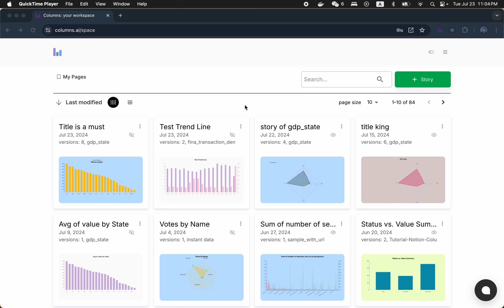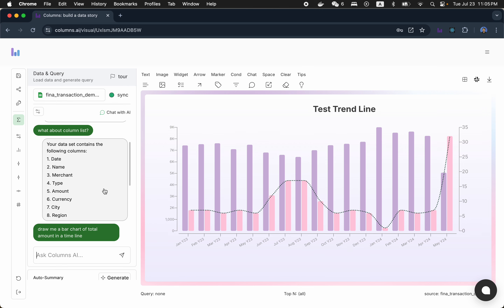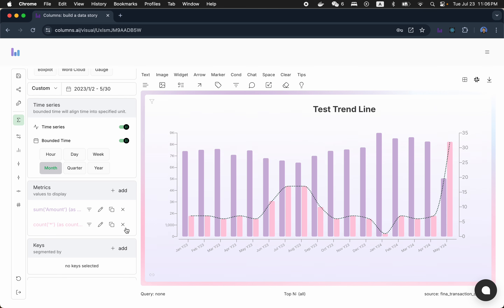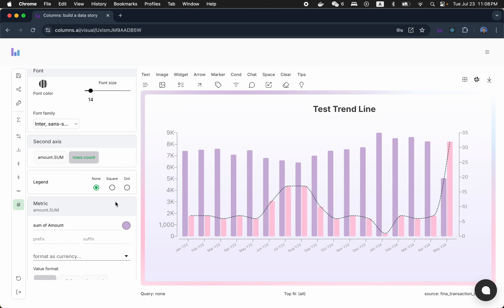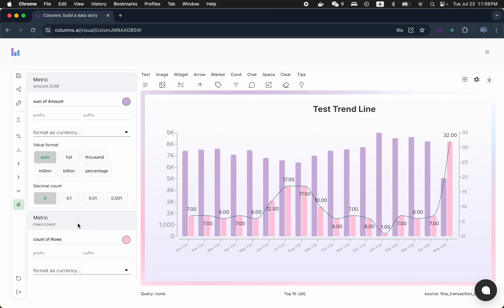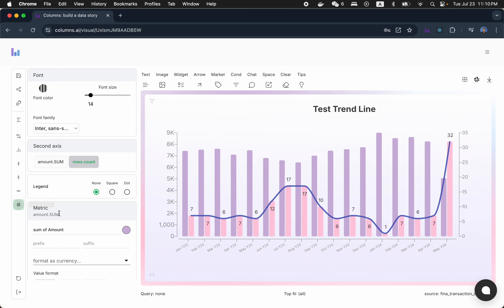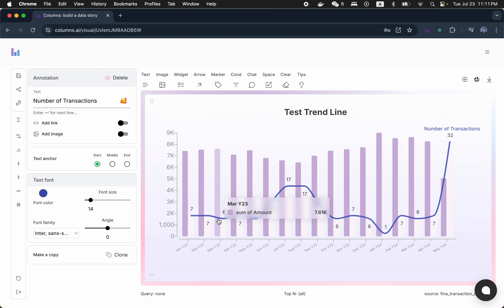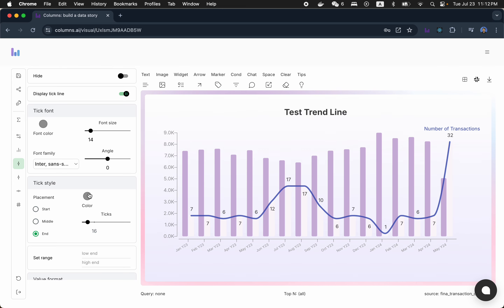Lay a line graph over your lovely bar chart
I think many people asked how to lay a line over a bar chart, in this video, I'm telling you how to do that useful trick on Columns, let me know if you find it useful!